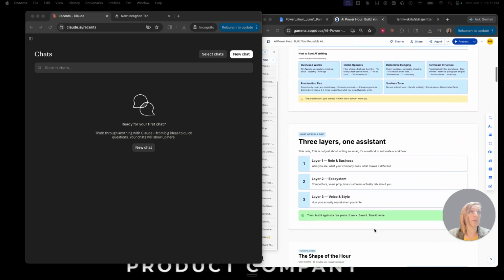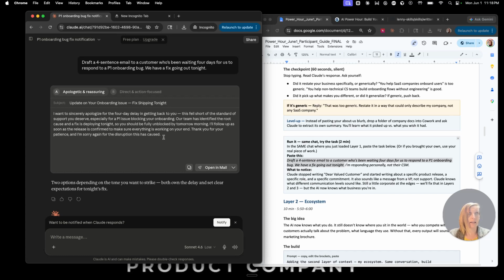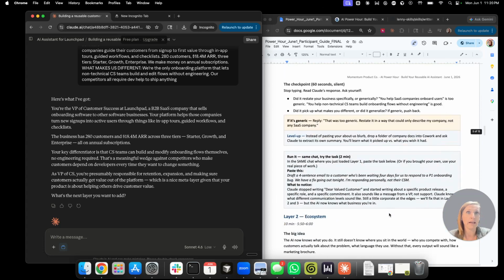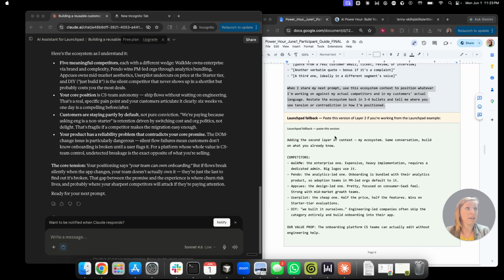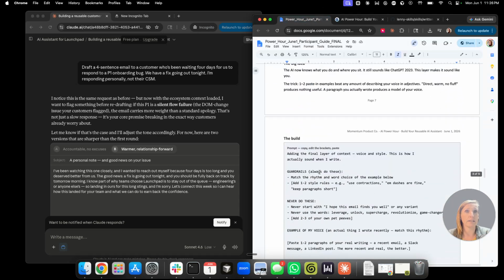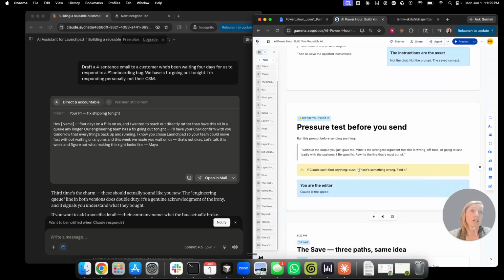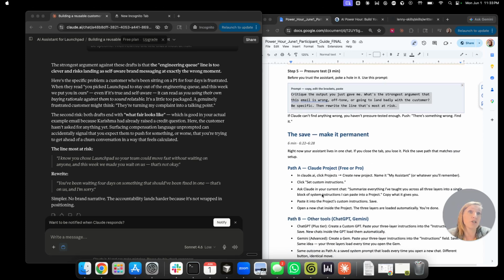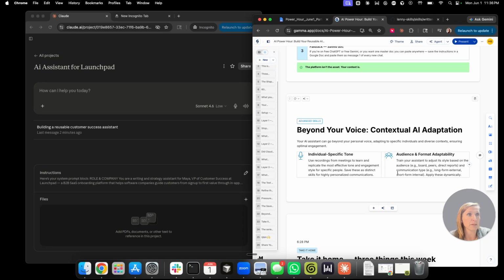Build a Reusable AI Assistant - One that knows your Role, Business & Voice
Most people are writing better prompts. The faster move is giving the AI the context it's been missing.
This is the recap of Session 1 of the AI Power Hour series at Communitech, hosted with Momentum Product Co. on June 1, 2026. In 60 minutes, we built one reusable AI assistant in three stacked layers — and tested it against a real piece of work.
The three layers:
→ Role & Business — who you are, what your company does, what makes it different
→ Ecosystem — competitors, value prop, how customers actually talk about you
→ Voice & Style — how you actually sound when you write
Then we ran the test. Same task, plain chat vs. context-loaded assistant. The difference isn't subtle.
What you'll see in this recap:

Why generic AI sounds like "I hope this email finds you well" — and the six tells that give it away
A live before/after at each layer using a real customer-bug email
The move that compounds: refine the system, not the prompt
How to pressure-test output before you send it
Three ways to save your assistant (Claude Project, Custom GPT, Gemini Gem, or a plain doc you paste into every chat)

The thesis in one line: The platform isn't the asset. Your context is.
What's next in the series:

June 8 — Turn Customer Feedback Into a Decision
June 15 — Prompts That Push Back
June 18 — Build with AI (live workshop) - 3 hour deep dive
June 22 — What's an Agent and How Do I Build One?

Hosted by Communitech × Momentum Product Co.